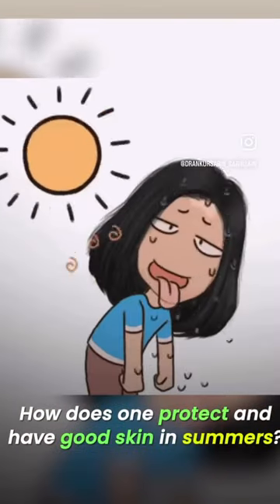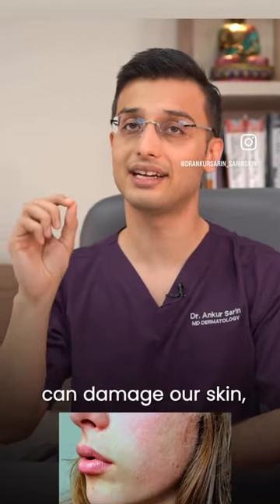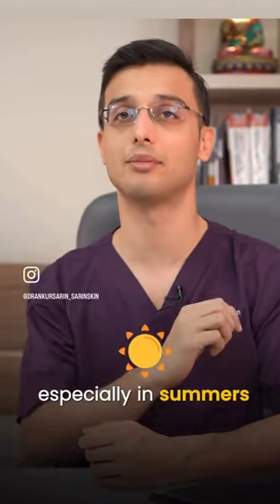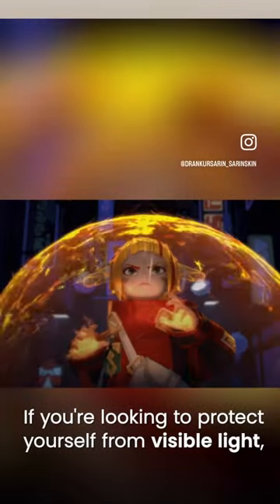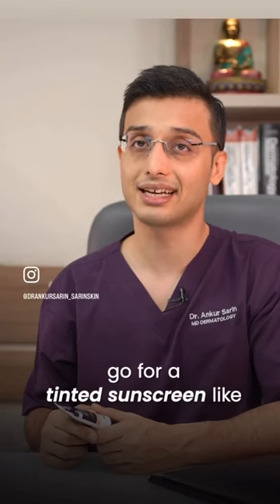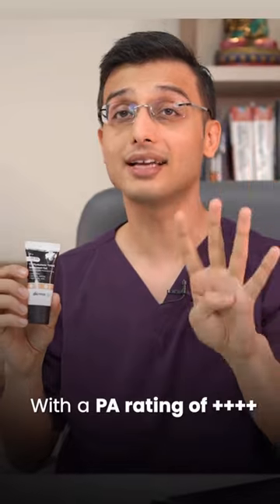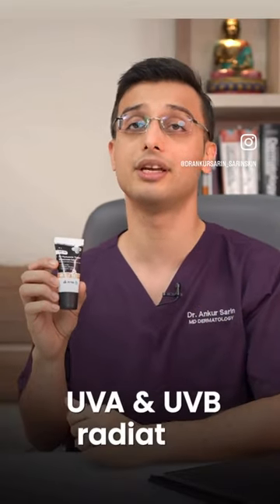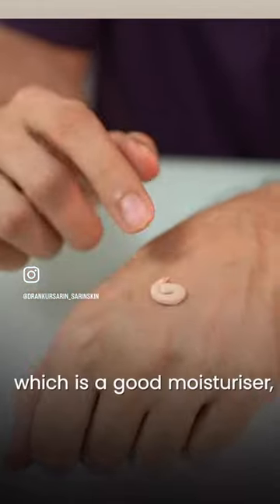How to protect your skin this summer like a dermatologist? || Dr ANkur sarin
☀️🌴 Summer Skin Essentials 🌴☀️

Here’s to bringing you the inside scoop on summer skincare🌞✨

🌈🛡️ When it comes to sun protection, we all know the drill:
UVA & UVB light can wreak havoc on our skin, especially during those scorching summer months.

But guess what? There’s more to the story😱✨ Recent studies have revealed that visible light can also be a sneaky culprit, causing oxidative stress and damaging our precious skin cells😰😱

💡💫 So, what to do? I really like @thedermacoindia 1% Hyaluronic Acid Tinted Sunscreen Gel🌟🌿 This tinted sunscreen fights both UVA & UVB rays and the harmful effects of visible light💪🔆

✨🌿 But that’s not all! It’s super lightweight and enriched with Hyaluronic Acid, a fabulous moisturizer that your skin will totally love 💦💖

Code-skincure20 (no commission)